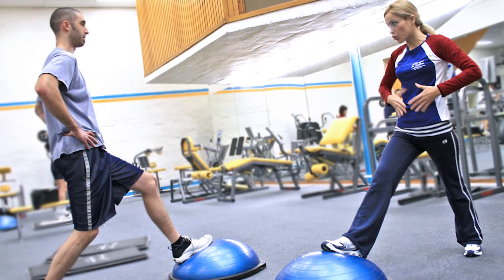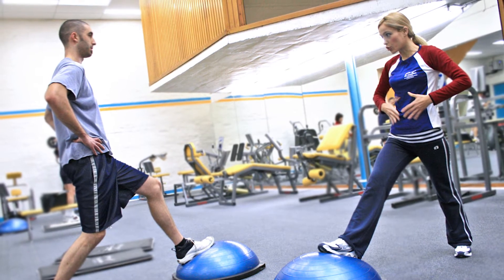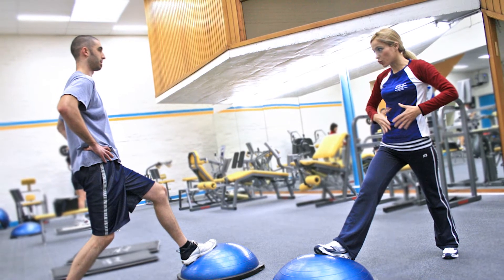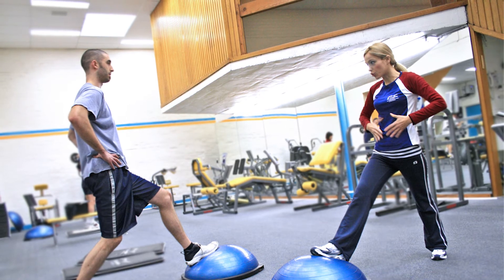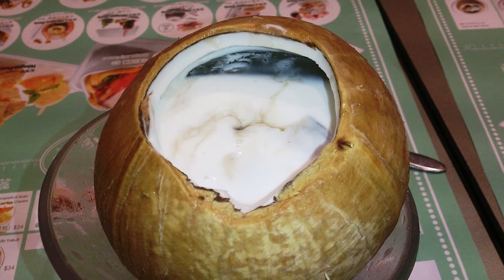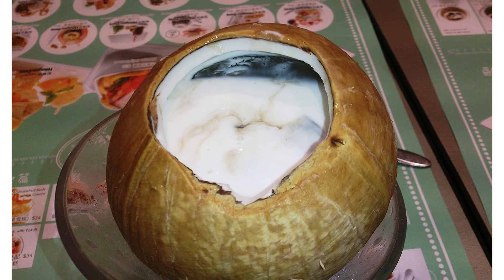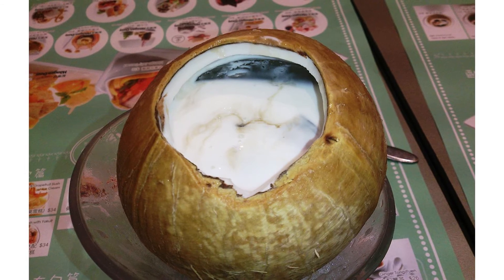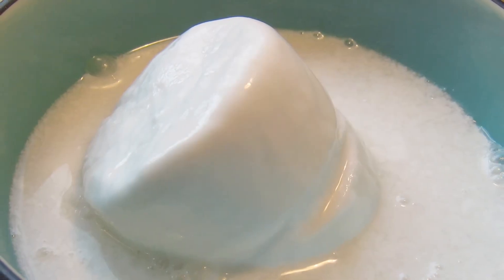Lose 15 Pounds in A Week 100% RESULT | How To Weight Loss With Coconut Milk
The Health Benefits of Coconut Milk. Quick & Rapid weight loss with COCONUT.

Using coconut oil for weight loss is just one of the benefits of coconut oil. Dr Oz believes that the #1 benefit of coconut oil is weight loss. When it comes to losing weight you are going to find that coconut oil and weight loss go hand in hand. Coconut oil benefits start at weight loss but there are many other benefits. Using coconut oil to lose weight has become so popular that many celebrities are eating coconut oil for weight loss.

Many people ask, how to take coconut oil for weight loss? The fact is that cooking with coconut oil is a great way to start eating coconut oil. Using coconut oil instead of olive oil when cooking is a good place to start. If you decide to start using coconut oil you will want to find the best coconut oil you can find. Ideally, using an organic coconut oil otherwise known as pure coconut oil will provide you with the best health benefits of coconut oil.

One of the keys to using coconut oil for weight loss is knowing how much coconut oil for weight loss you need to take. Once you figure out how much coconut oil you should be using you will know how to use coconut oil for weight loss.

Coconut oil uses are vast. Below you will find a short list of some of the possible benefits of coconut oil.

- Weight Loss
- Reduce The Risk Of Diabetes
- Alzheimer's Reversing
- Helps Fight Viruses
- Promote Colon Health
- Fuels Your Metabolism For Increased Energy
- Boosts Your Thyroid
- Protects And Beautifies Your Skin
- Helps Fight Cancer
- Improves Heart Health

Science of diet is your solution for health problems. Find out various videos on weight loss, diet plans, obesity problems, heart problems, food habits and various weight losing issues.

Also, checkout this amazing home remedy video where I have shared Simple and easy home made detox, diet plans and weight loss drink using all natural and herbal products.